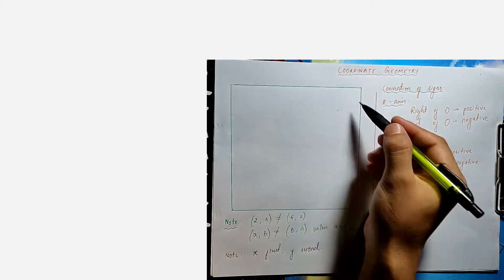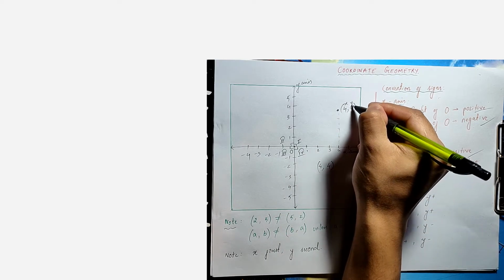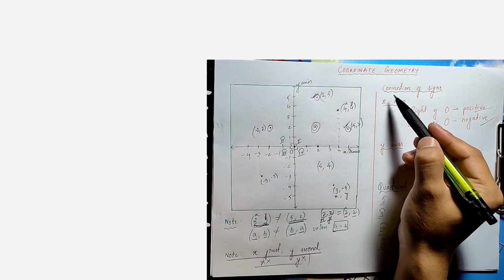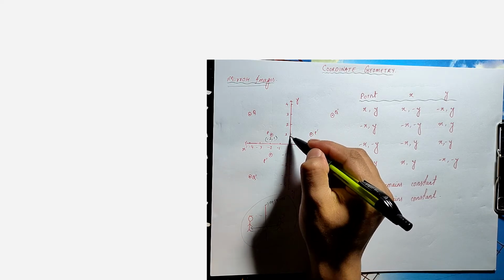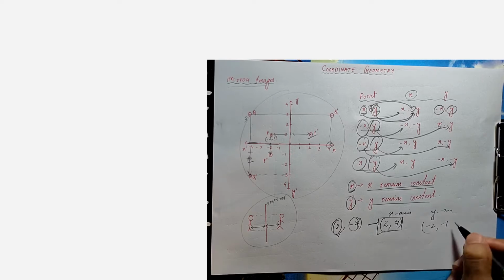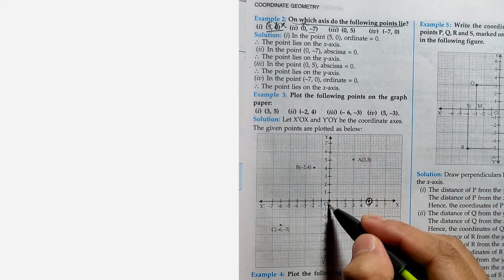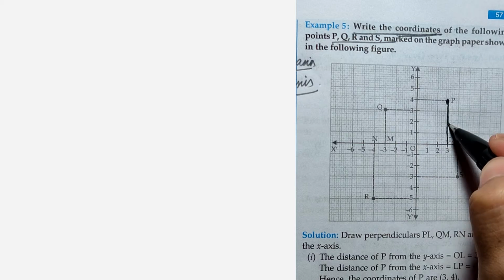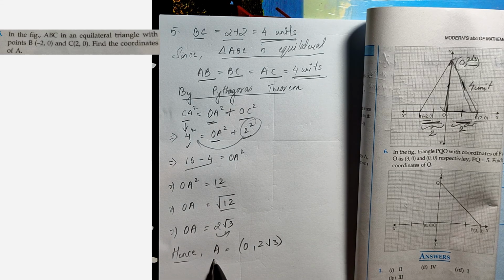Coordinate Geometry Introduction | Plotting Coordinate | Mirror Imaging